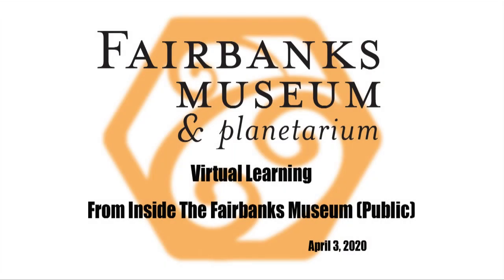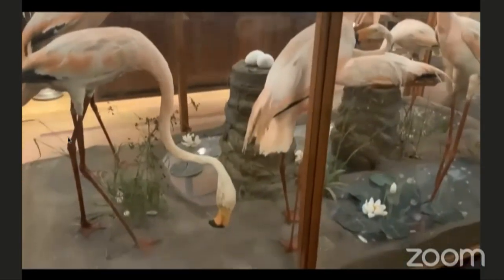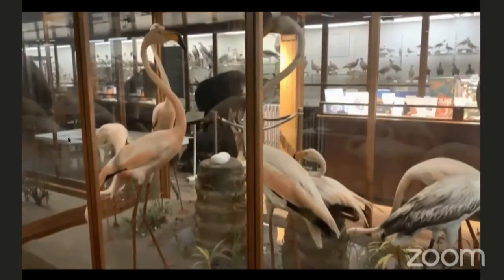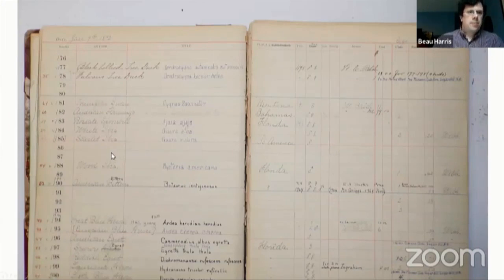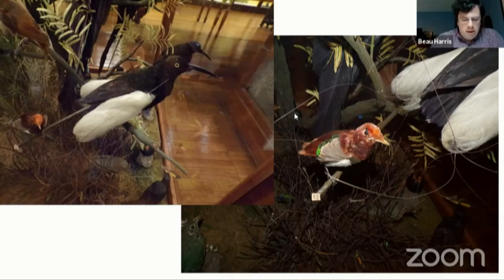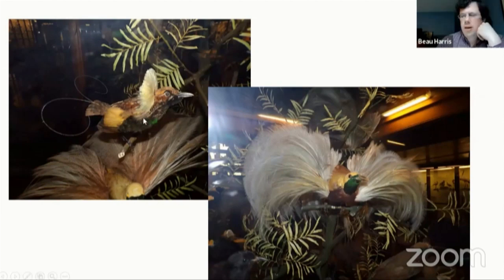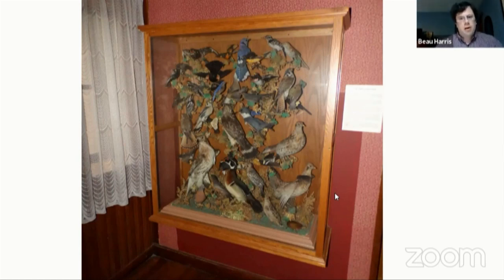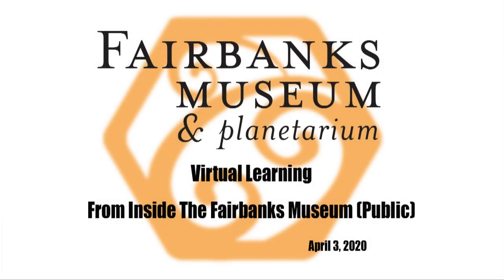"From Inside the Fairbanks Museum" with Hannah Buckner and Beau Harris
Join Science Educator Hannah Buckner and Director of Collections Beau Harris as they take you inside the now closed Fairbanks Museum & Planetarium. They'll show you a new exhibit each Friday at 1 PM and then tell you exciting stories about it. This class is open to the public, adults and students alike.